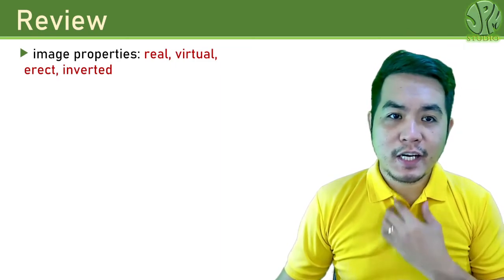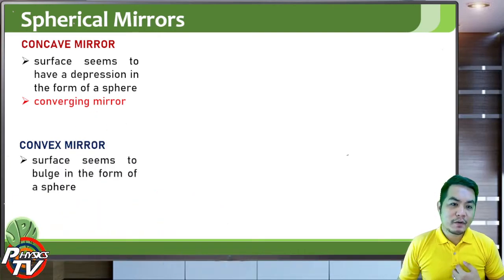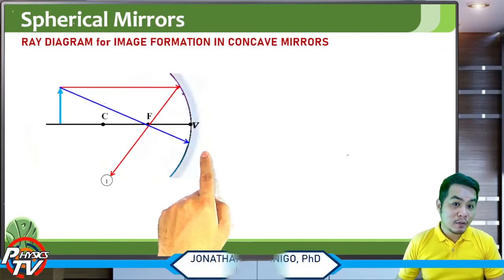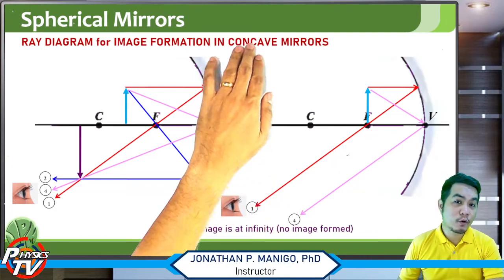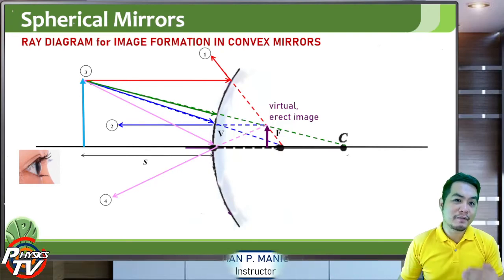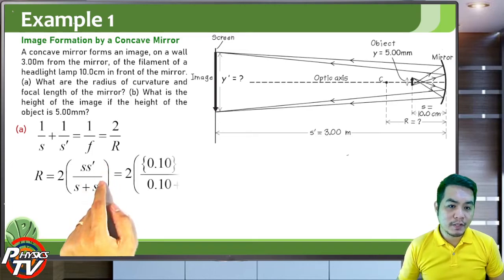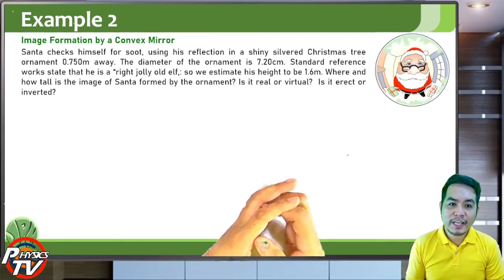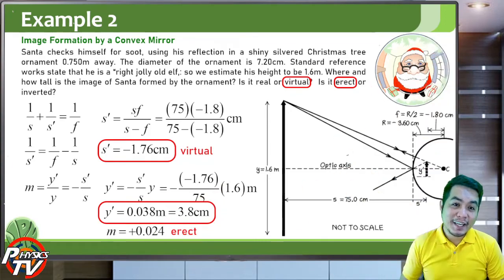Physics for Engineers | Lesson 15.5 | Geometric Optics II